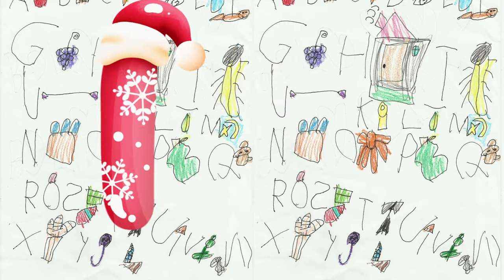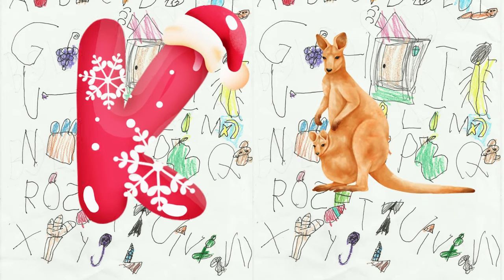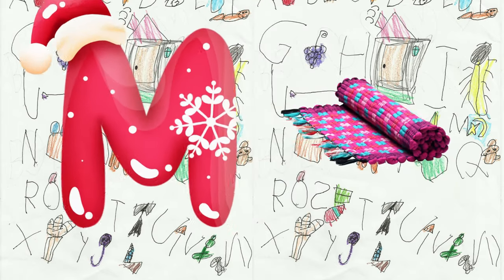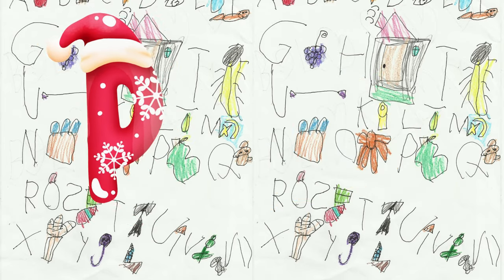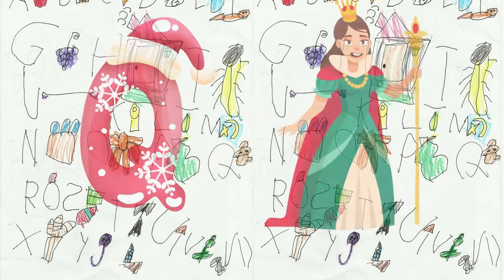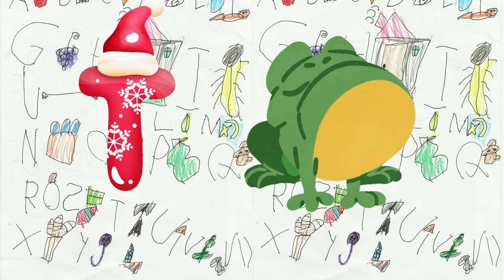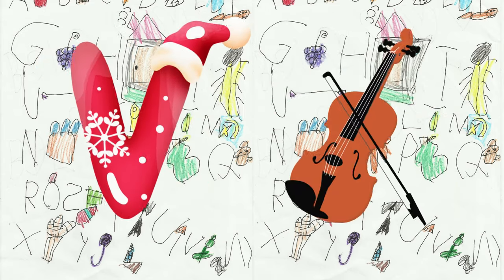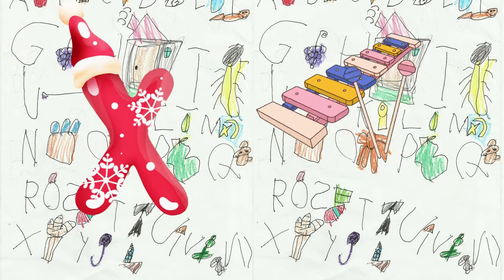A for apple B for ball | Learn ABCs | Alphabet Song